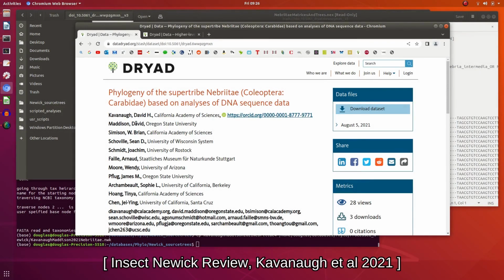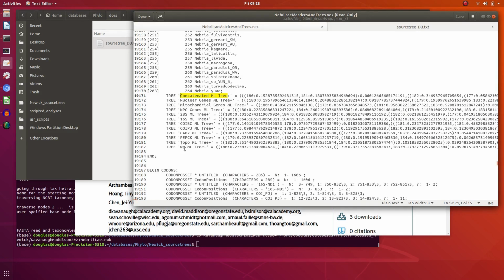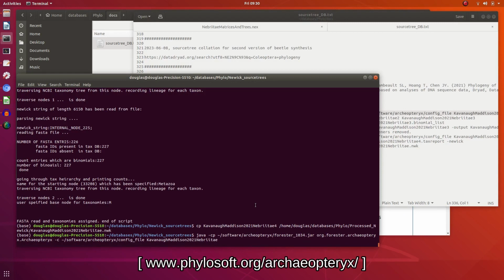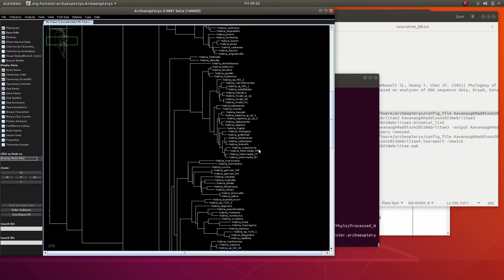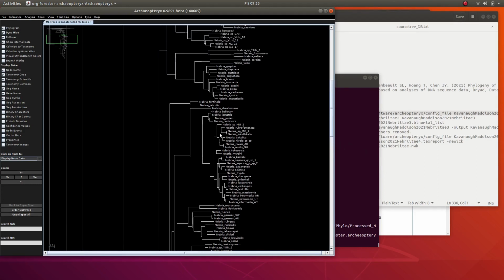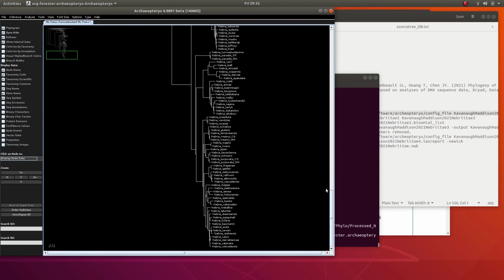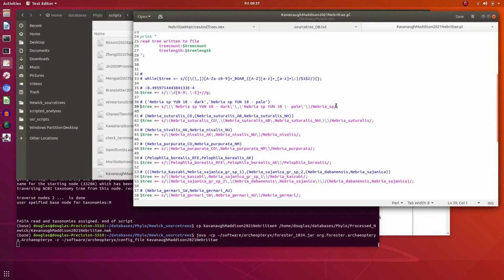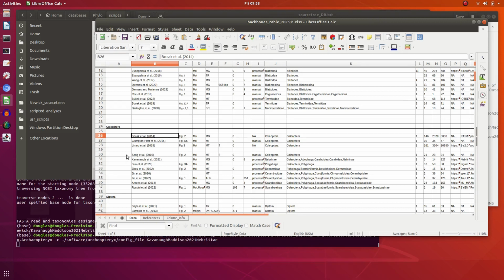Insect Newick review, Kavanaugh et al 2021